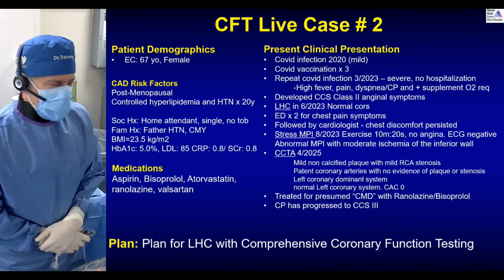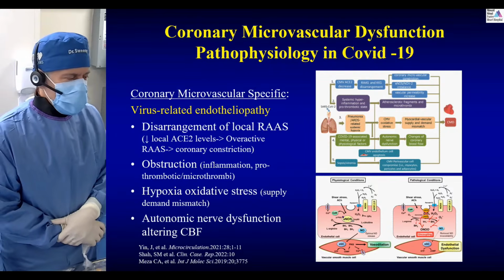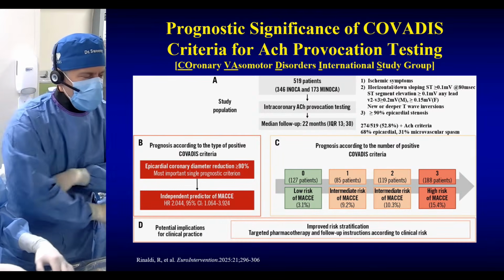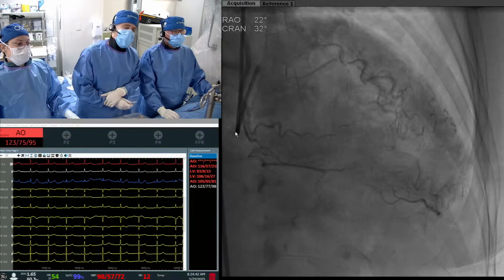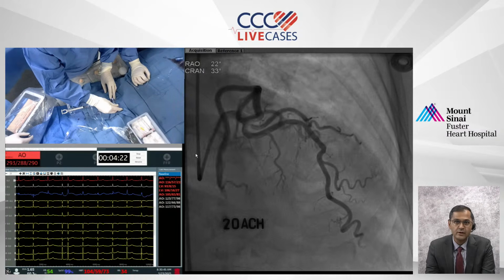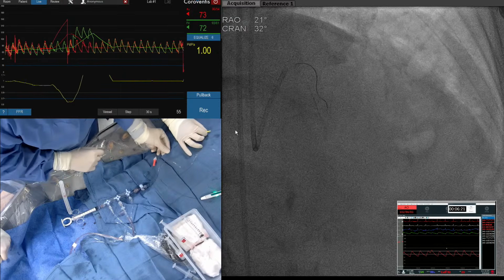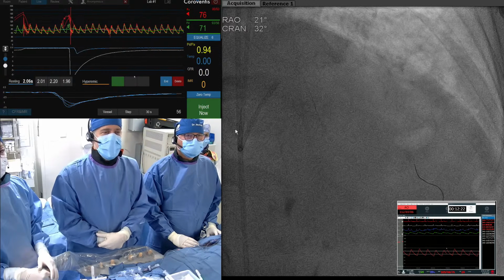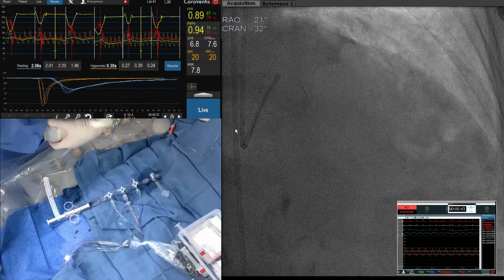#2: Comprehensive Coronary Function Testing to Evaluate Angina with Non Obstructive CAD (ANOCA)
Case and Plan:

67-year-old female with 2 prior Covid infections now with persistent chest pain. Work up shows an abnormal stress MPI with ischemia and CCTA with normal coronaries. Plan for invasive Comprehensive Coronary Function Testing to evaluate for causes of persistent angina with non-obstructive coronary artery disease (ANOCA).